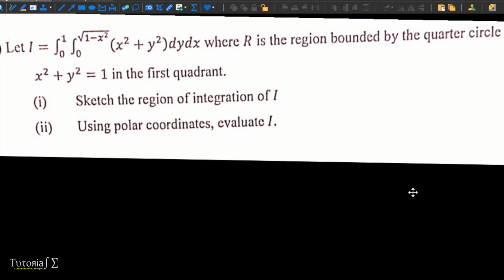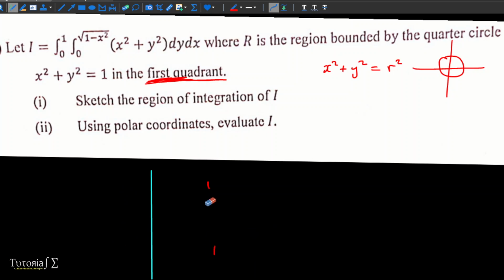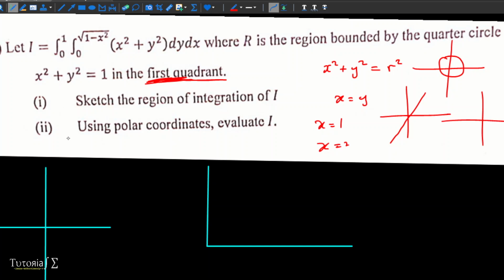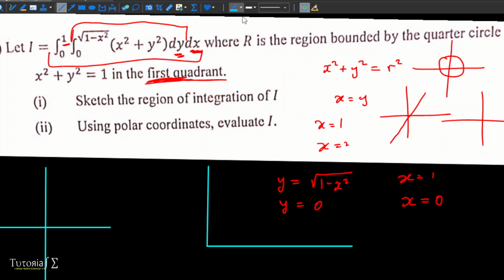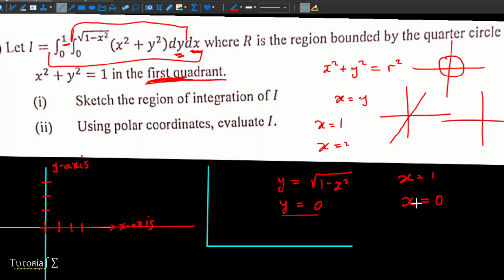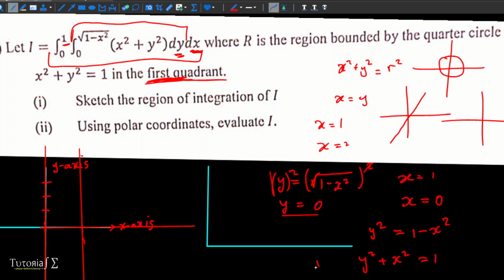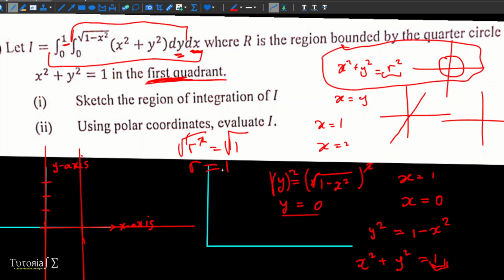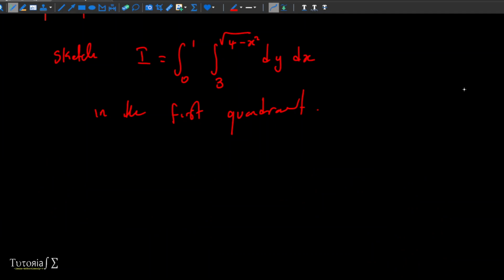Sketch regions of integration (example1)